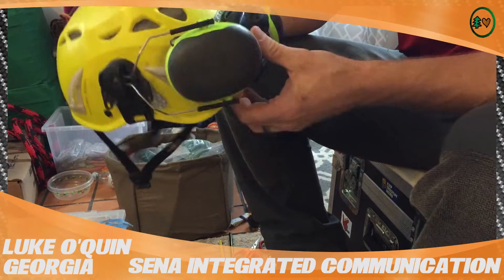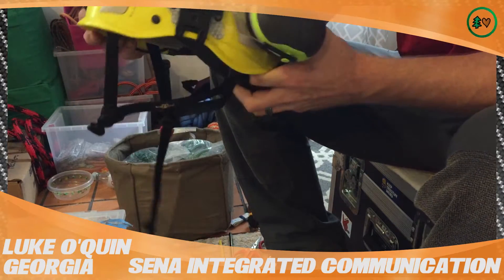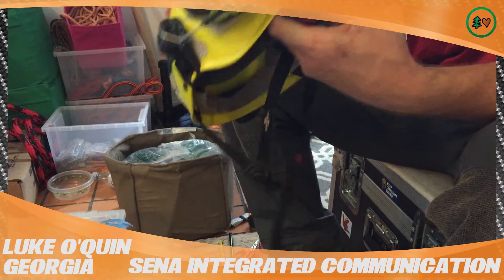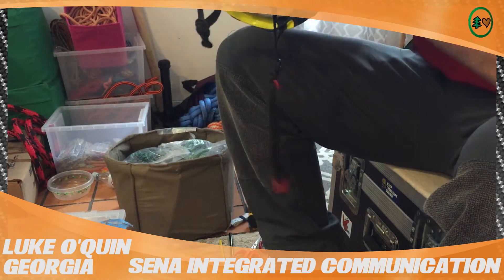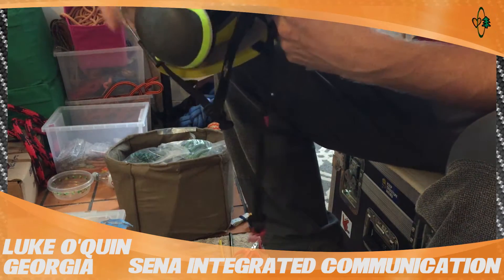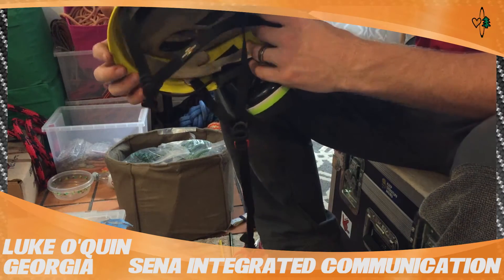SENA Integrated Communication System: TreeStuff.com Customer Luke O'Quin's Field Review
Georgia arborist Luke O'Quin gives us his TreeStuff.com Review In The Field for the SENA Integrated Communication System.